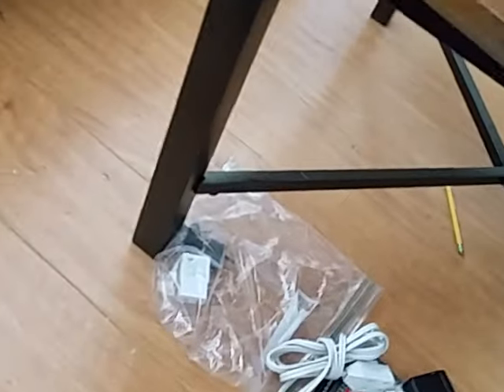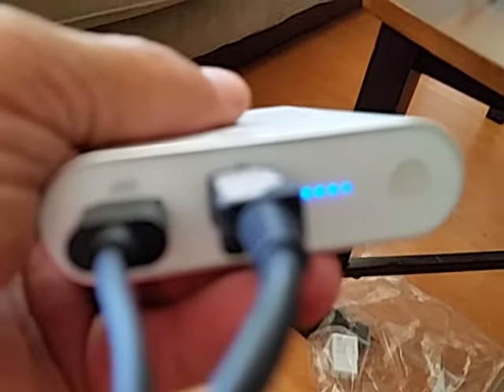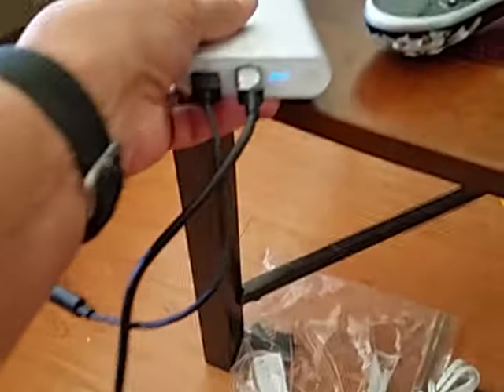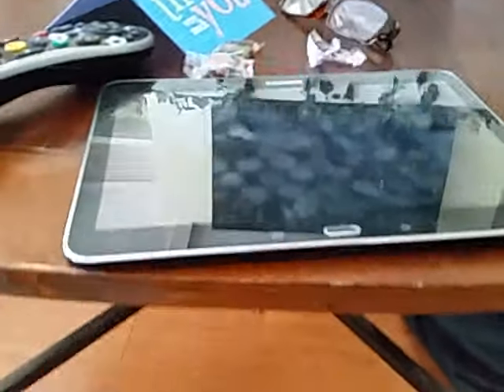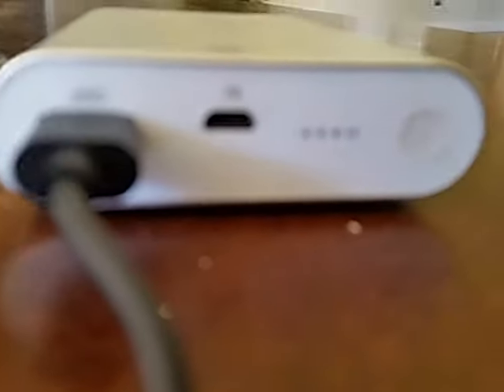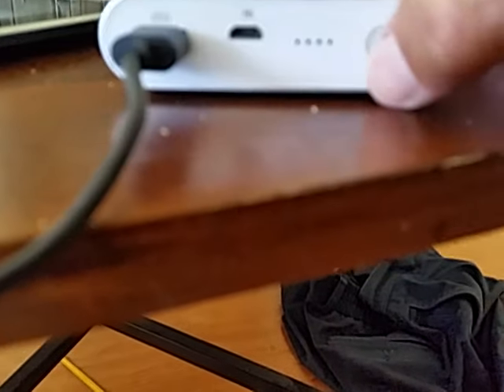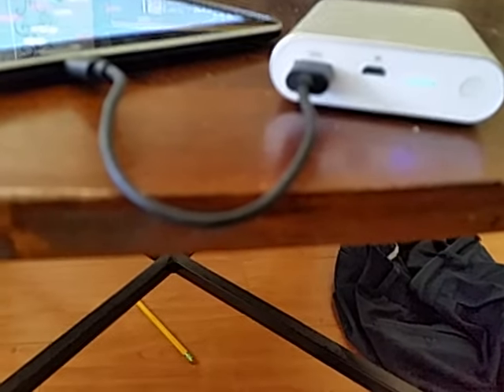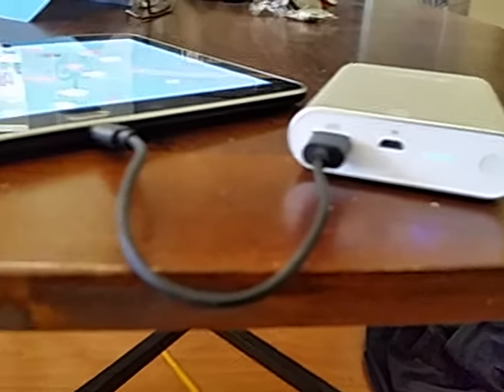Azmngz Qualcomm 1